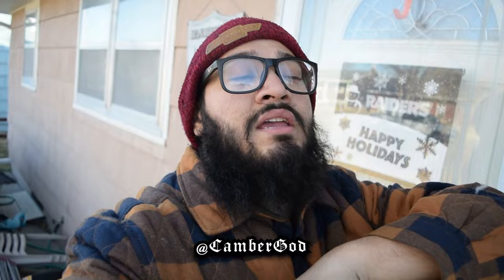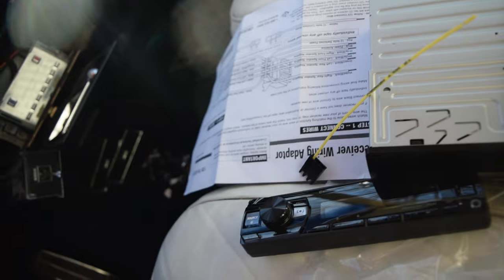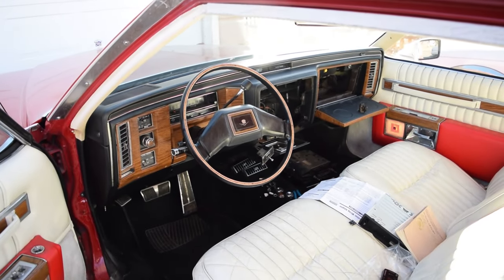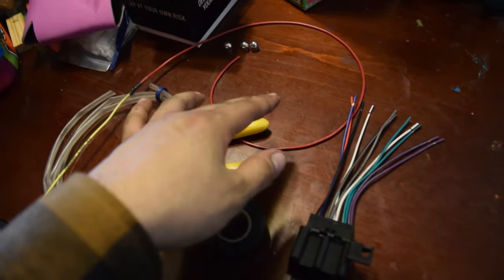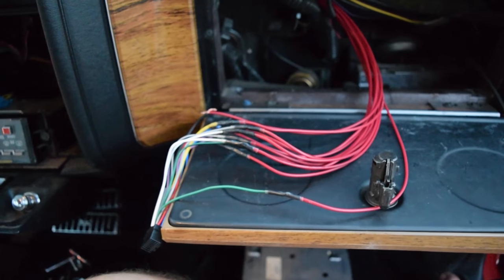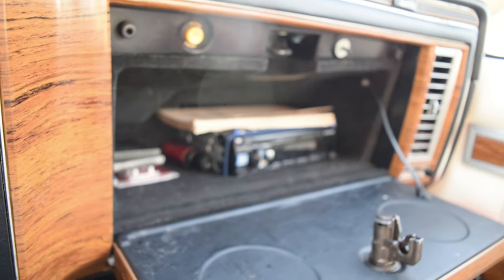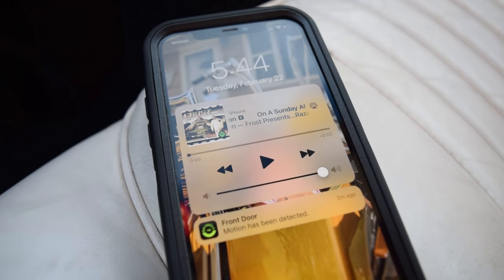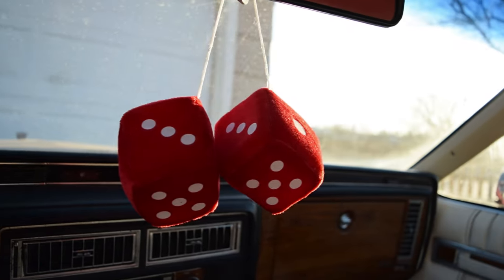Bluetooth Stereo Installed In The GLOVEBOX!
Today on CGOD VLOGS, we're going to be slapping an Alpine head unit in the glove compartment of my 1981 Cadillac Coupe Deville Lowrider Enjoy!